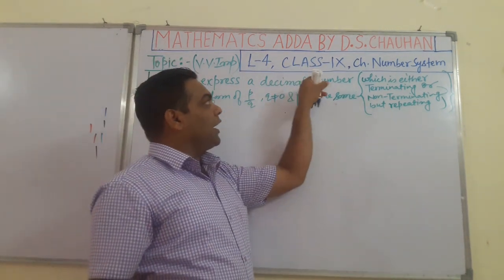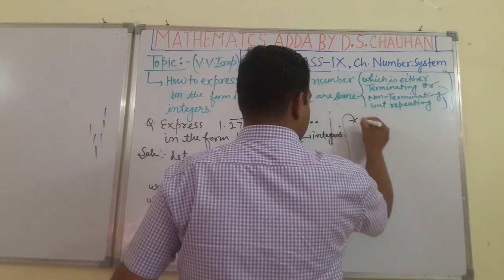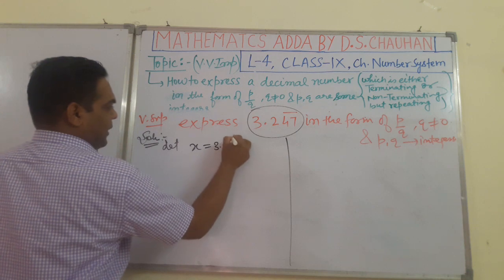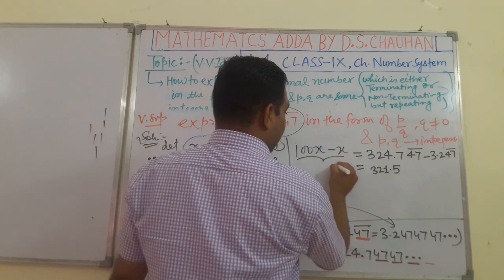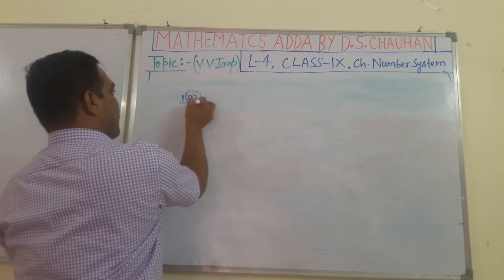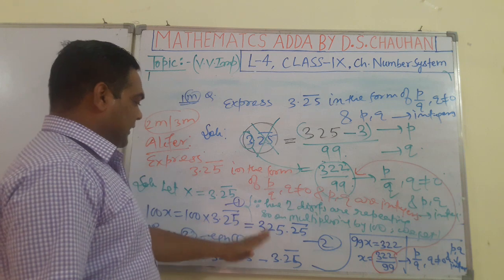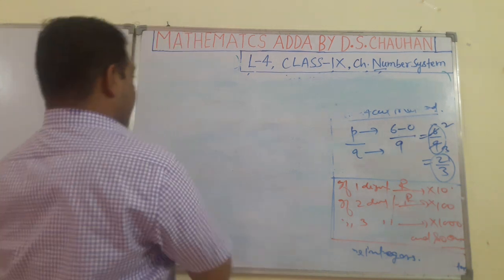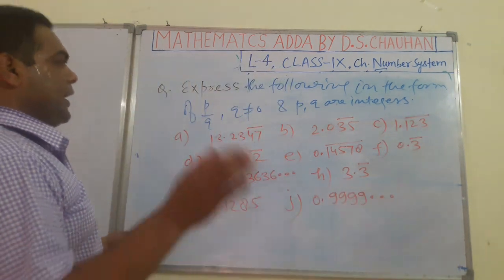Number system L-4 || CBSE Class 9 ||Mathematics ADDA by D.S Chauhan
L-4,    Ch.-1,Number System, Class- lX, CBSE